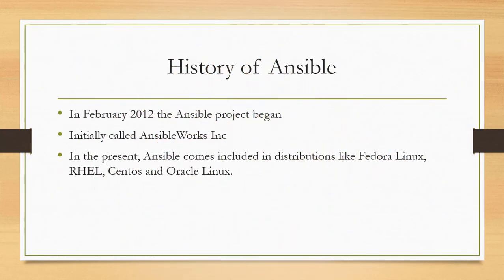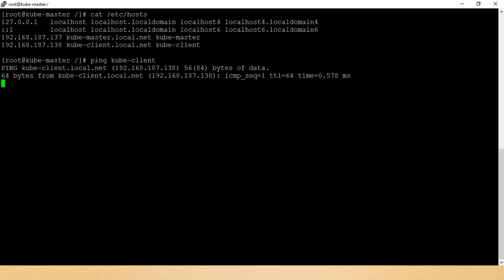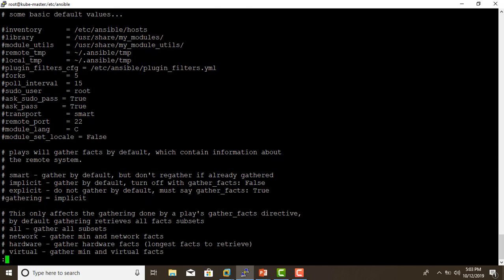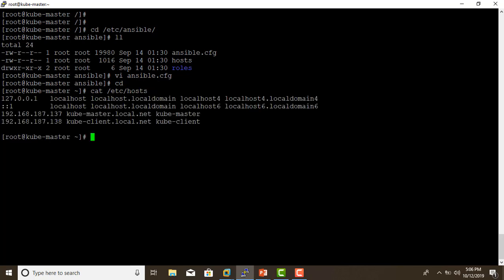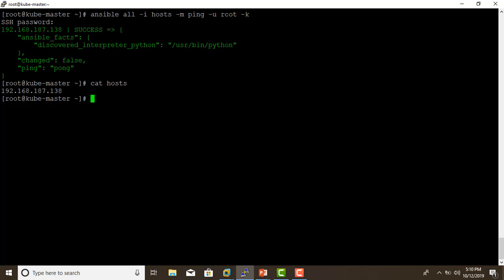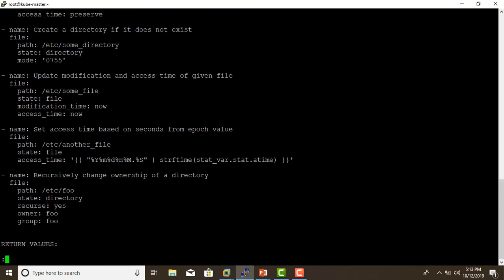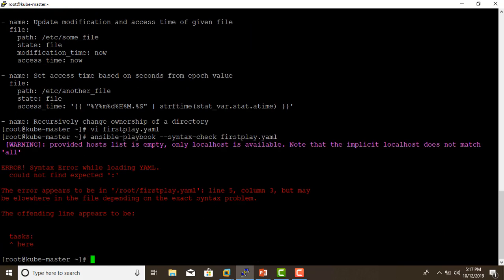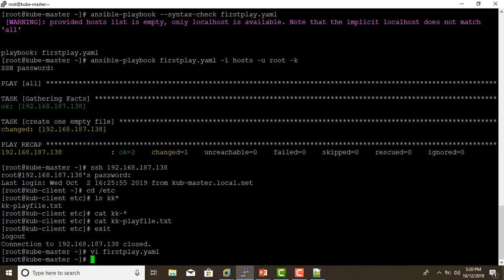What is Ansible | Ansible Playbook | Ansible Tutorial for Beginners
What is Ansible | Ansible Playbook | Ansible Tutorial for Beginners ansible ansibletower 2023new @Technicaltubro

In this Linux how to video you will learn how to install Ansible  Server on a Linux-based system, specifically Linux. You will see how to install the Ansible package and perform initial security hardening to ensure your server is securely deployed. The method used in this video applies to most major Linux distributions including Debian, Ubuntu, Linux Mint, Red Hat, CentOS, and Fedora among others.
Here is a summary of the commands used in the demonstration:
1. Update the package repository using the following command:
2. Install the EPEL repository:
sudo yum install epel-release
3. Install Ansible using yum:
sudo yum install ansible
4. Verify that Ansible is installed by checking its version:
ansible --version
5. If Ansible is installed correctly, you should see output similar to the following:
ansible 2.9.13

how to install ansible on windows 10
how to install ansible on linux
how to install ansible on ubuntu
how to install ansible on aws linux ec2 instance